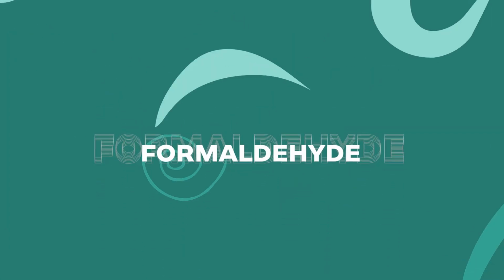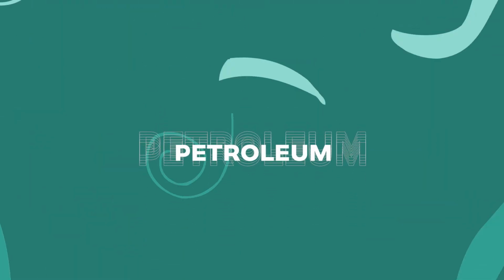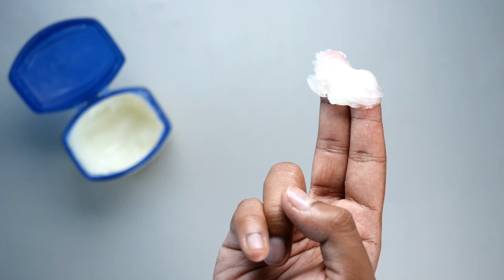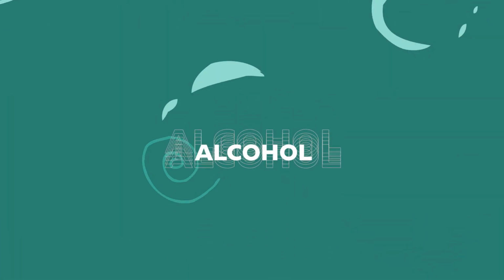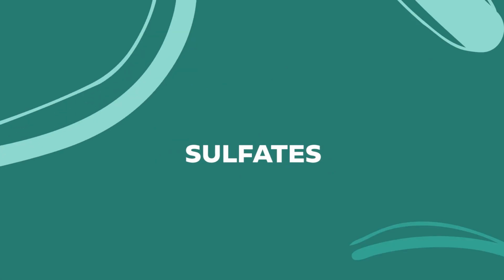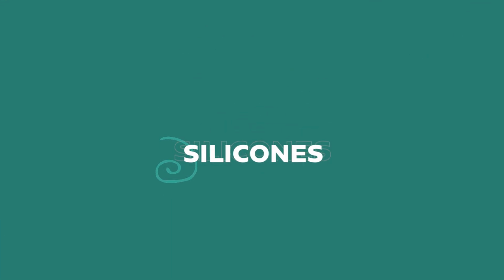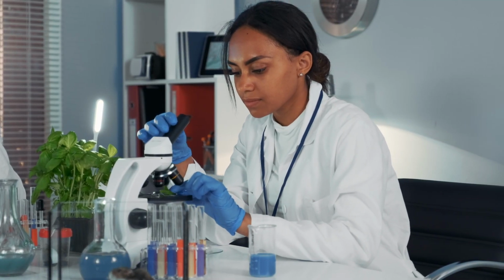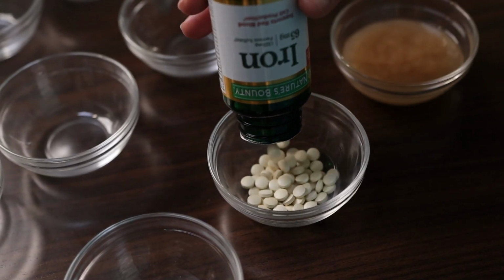6 Harmful Ingredients CURLY Girls NEED To Avoid in 2023 🔥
🤔 Do you know how to perfectly style your curls? Do you know how to achieve a fabulous Wash and Go in under an hour?

If you’re like the majority of women who have relaxed their hair for years, we’re guessing no.

That’s because no one taught you how to style your curls!

So many of us have worn our hair straight, used harmful chemicals, and don’t know how to care for natural curly, kinky, or coily hair (let alone even know what our curl type is!)

We want to change that! ✨

We want to teach women to care for and love the natural curls, kinks and coils they were blessed with.

That’s why we’ve created a FREE Masterclass that will teach you how to master your natural curls in just 21 days.

Join our Masterclass and you’ll get:
✔️ Personalized coaching with a Curl Coach
✔️ Emotional support (because we know the challenges!)
✔️ Hair education
✔️ Live Wash and Go demos
✔️ Community & Friendship

In this Masterclass, you will not only receive the best hair education, you’ll also become part of an amazing and supportive community of similar women and create lifelong friendships!

👩🏾‍🦱 Are you ready to master your natural curls?

🚿 Are you ready to learn how to make Wash Day faster and easier?

👯🏾 Are you ready to make new friends along the way?